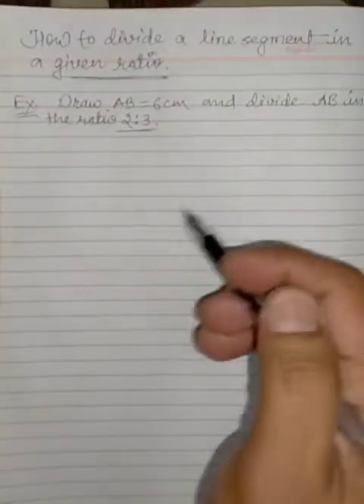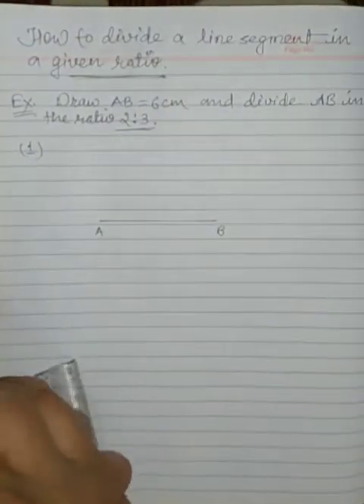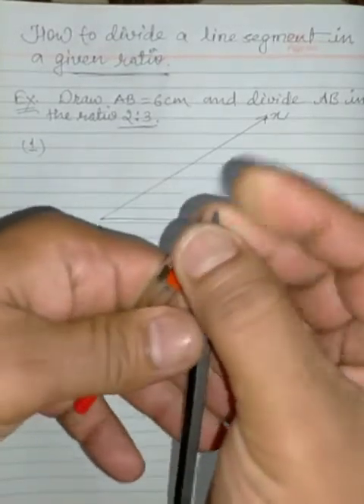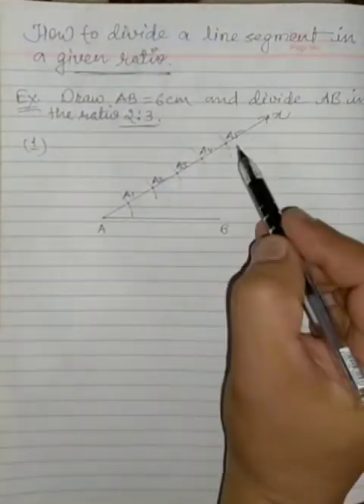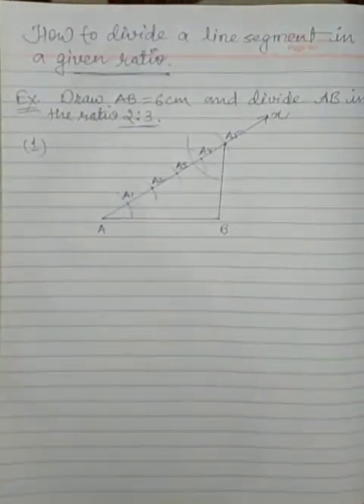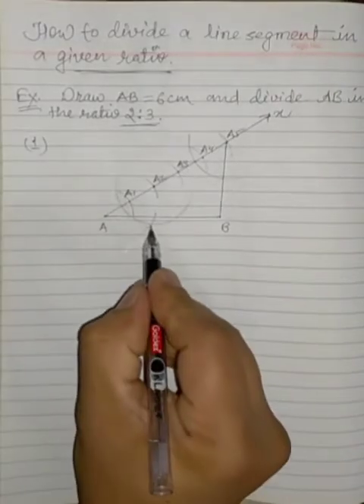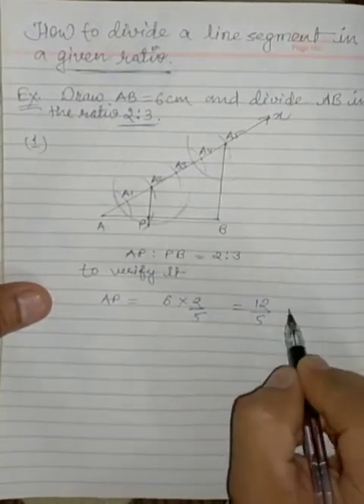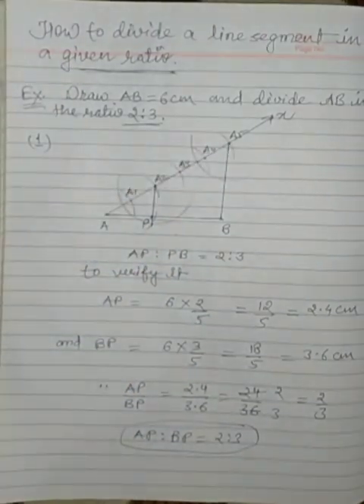Construction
How to divide a line segment in given ratio( part1)